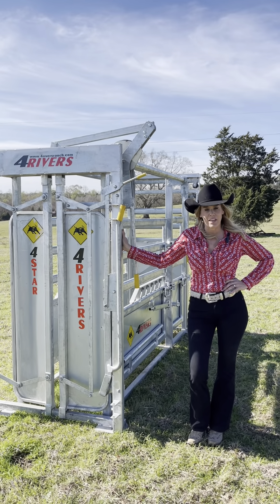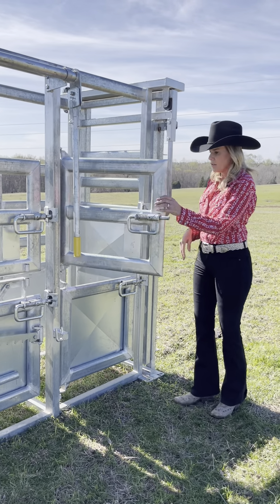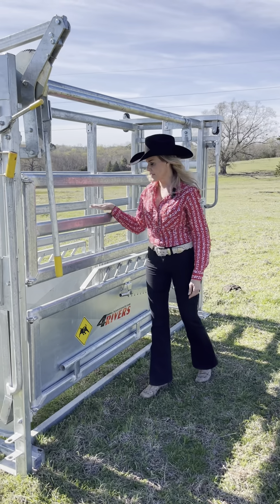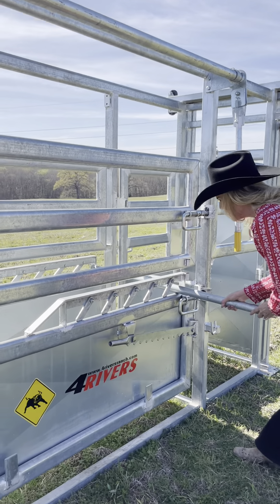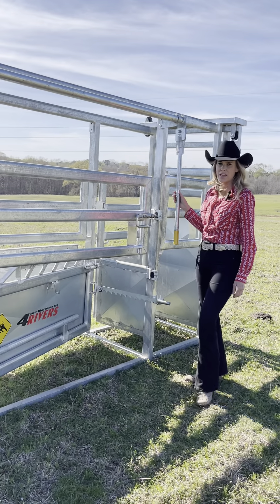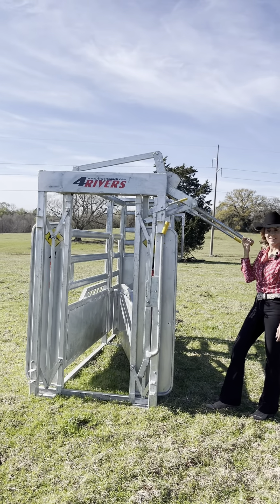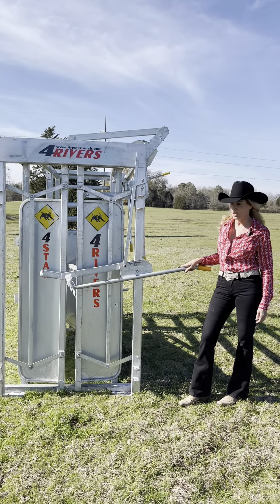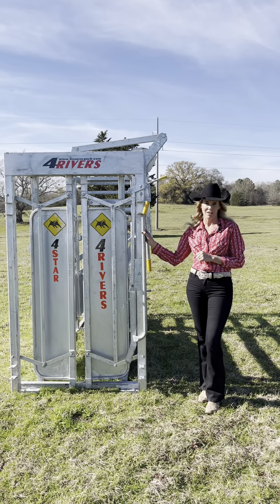4 Star Cattle Squeeze Chute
4 Rivers Ranch Equipment
Squeeze Chute, Cattle Chute, Cattle Handling, Working Cattle.